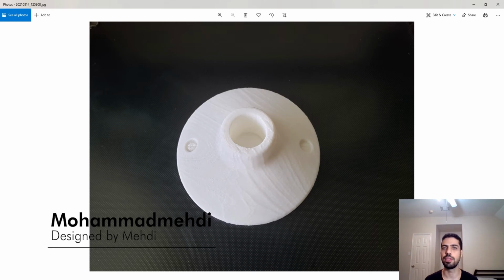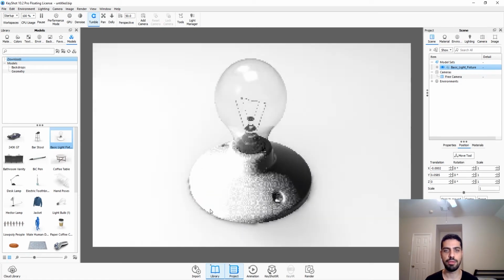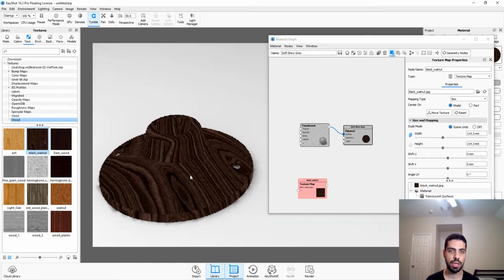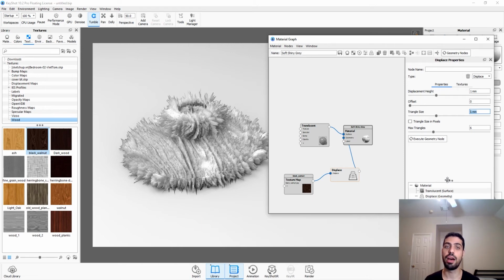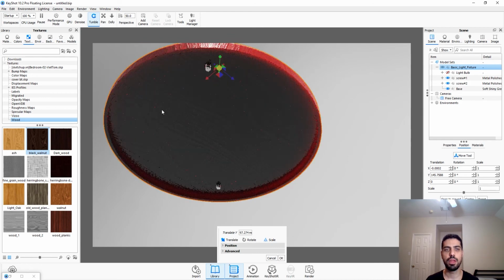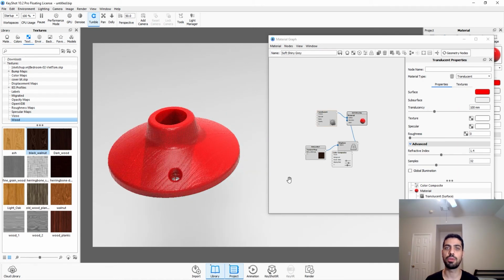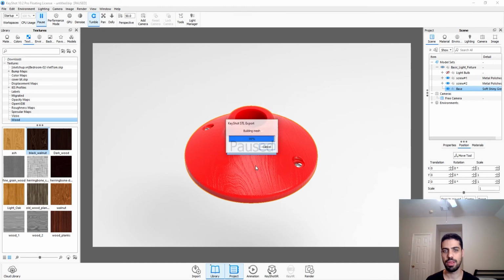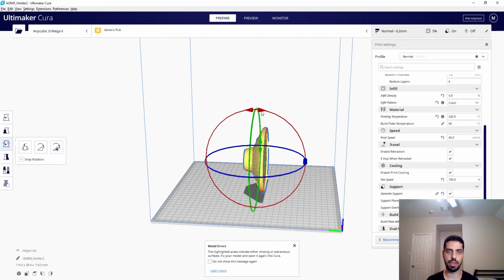Keyshot Quick Tip: How to 3D Print Using Keyshot Geometry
In this quick tutorial, I show you how to 3D print using Keyshots geometry.